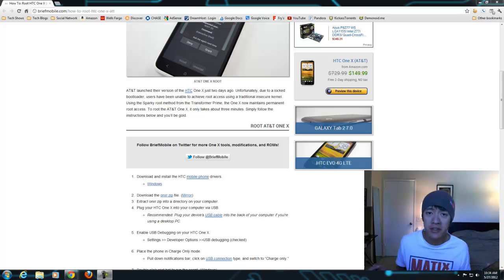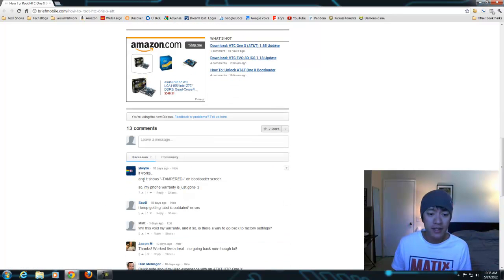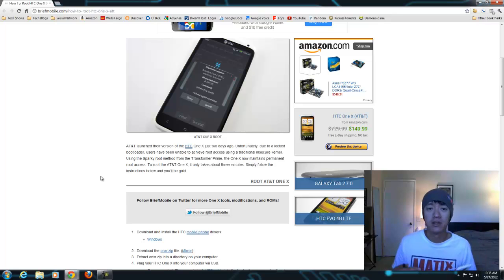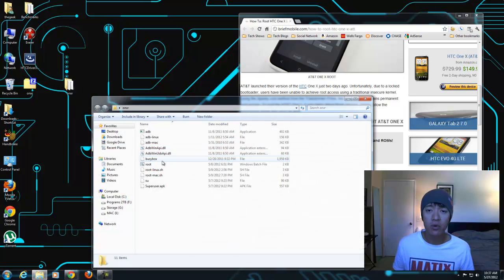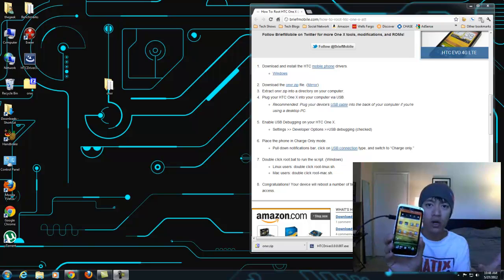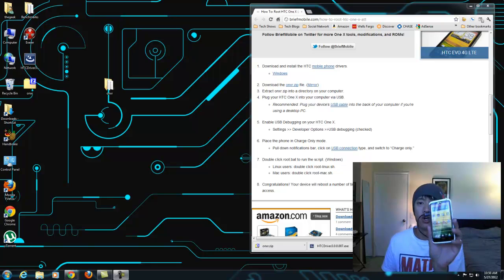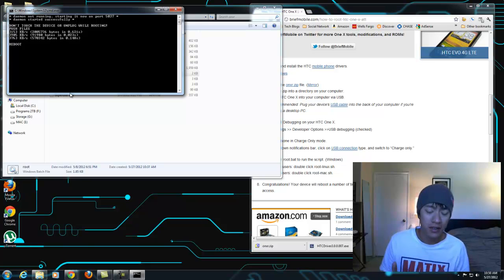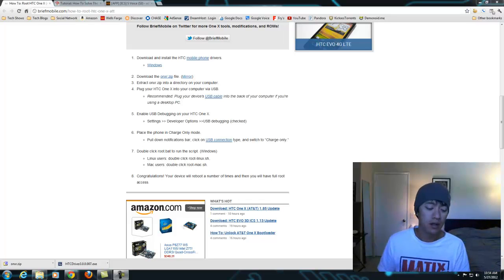Rooting the HTC One X AT&T Version 4.03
This is a simple one click method for rooting the One X. It is a modified root method from the Asus Transformer Prime and works on my ICS 4.03.